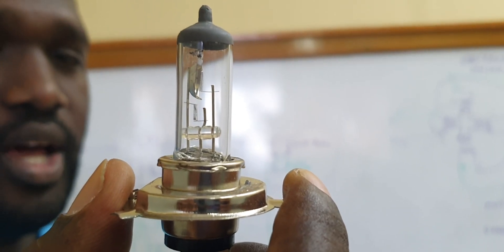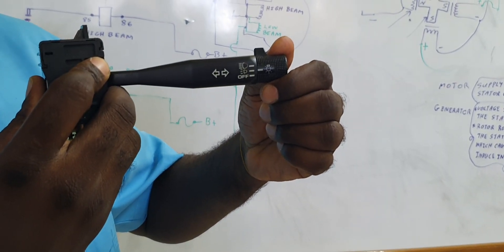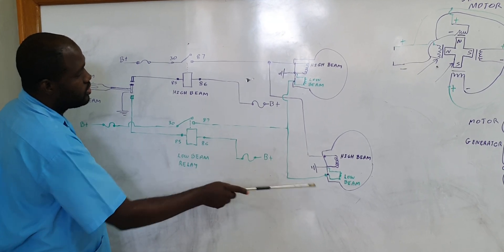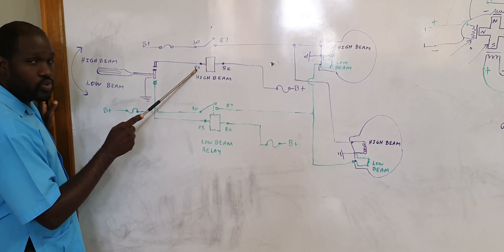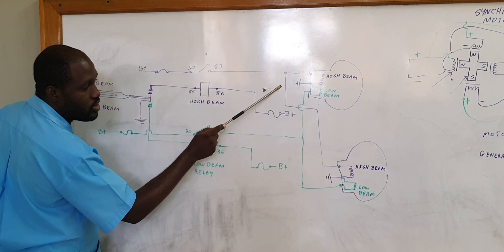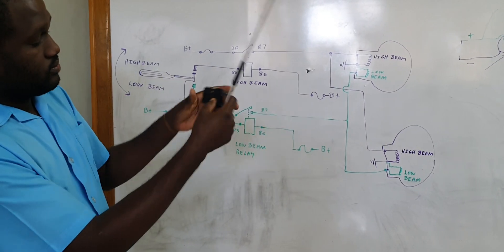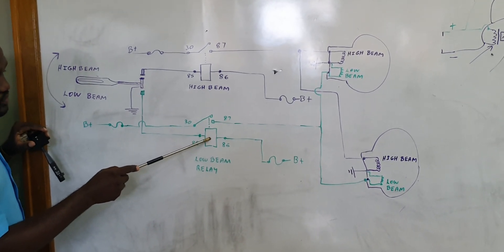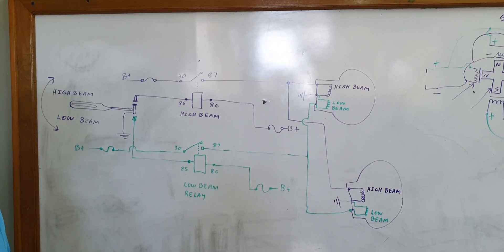High beam and Low beam lighting circuit operation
This video describe the electrical operation of a high and low beam head lamp circuit. It also describe how to read the schematic diagram of a lighting circuit.